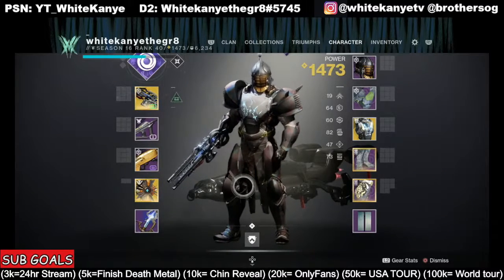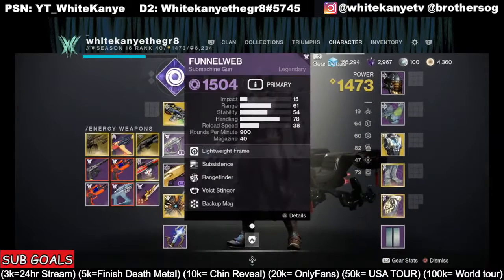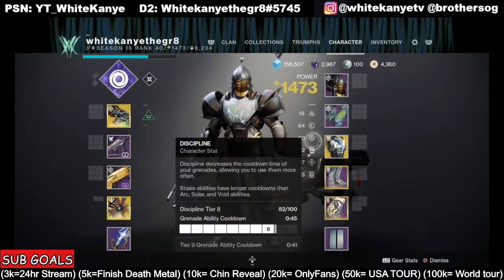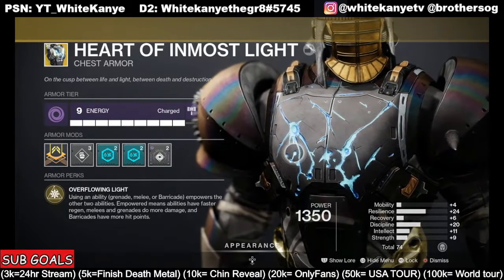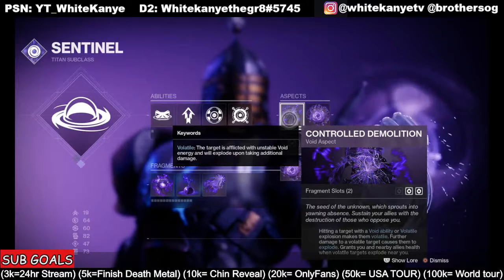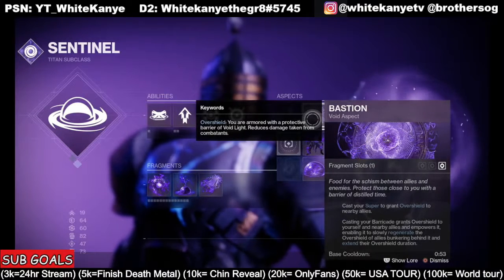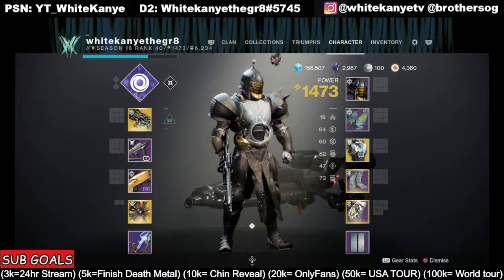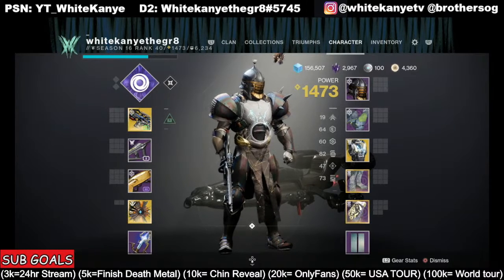Titan Build go BOOM! *Destiny 2* (VOID 3.0)